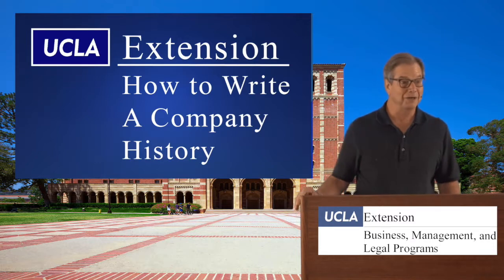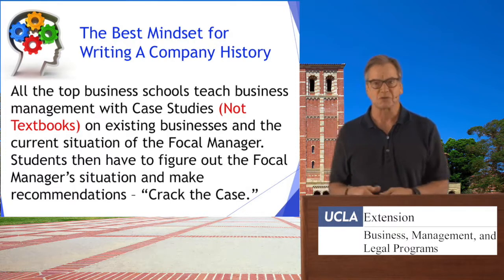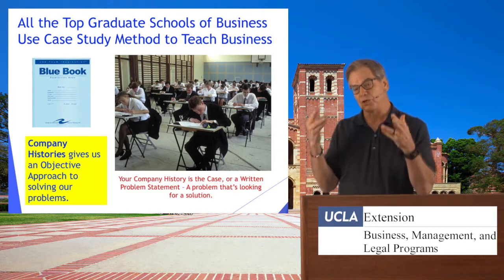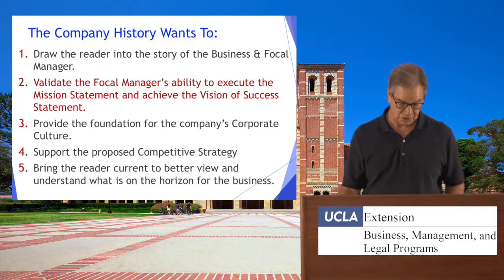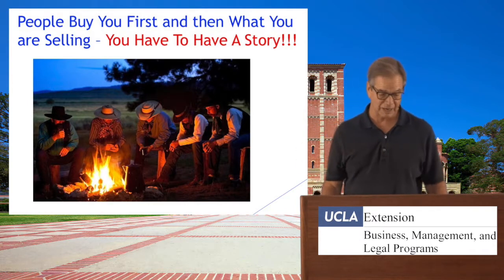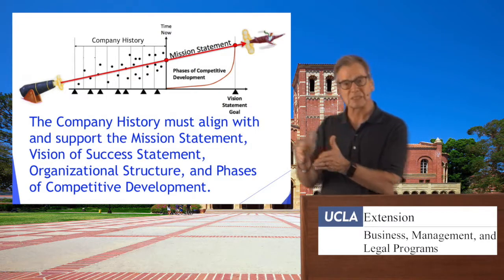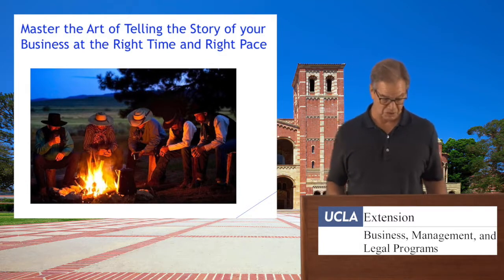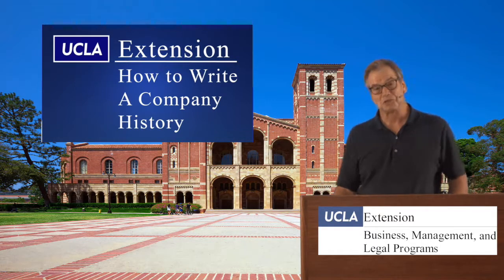How to Write The Company History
Introduction to, How to Write a Company History for a Business Plan. Harry Redinger, Instructor.